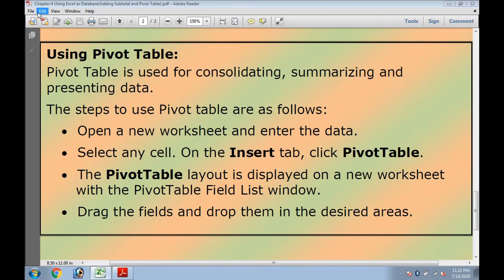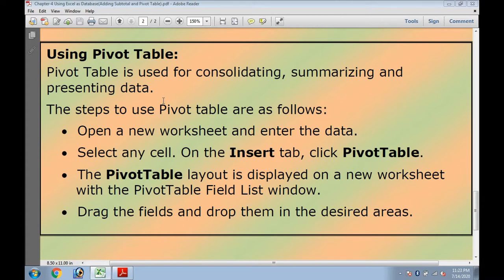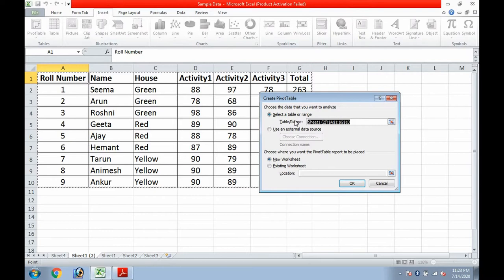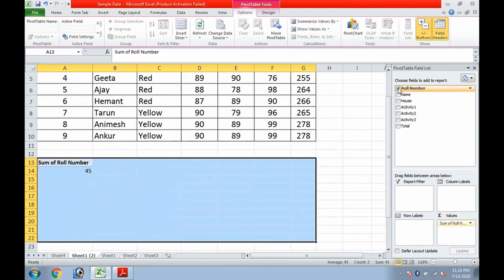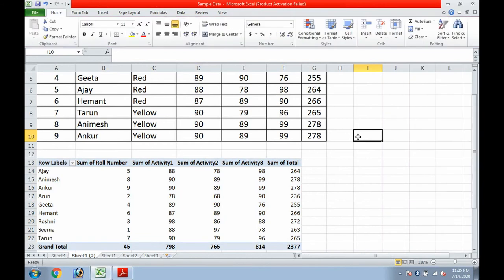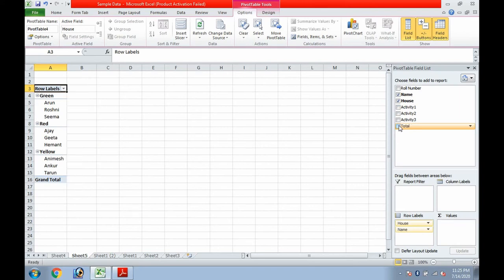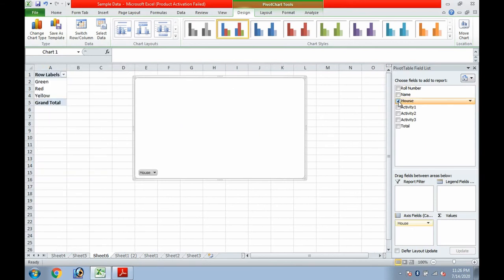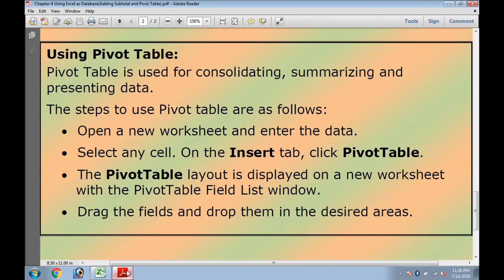Microsoft Excel | Pivot Table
The Pivot Table is a very useful tool for consolidating, summarizing, and presenting data.
With the help of the Pivot Table, we can create table views in our own way. It's a very interesting feature of Ms-Excel. It helps us to use data in our own way. This feature is present in Microsoft Excel, Insert Tab, Pivot Table Option.

Learning computers at home has always been a craze among people. Simple things with new ideas and approaches become easier to understand and implement the extent of your imagination. Something from that ground of reality has been put forward before you to inculcate such an attitude in learning computers with simplicity and gaining confidence parallelly. In order to accomplish your short term goals to long term achievements, you may find someone around you as a helping hand to make you tech-savvy.

This approach might prove extremely helpful in day to day life for a layman but for a technical person as well, there is always a news course of implementation in the same ideas and approaches towards the use of technology.

I deeply thank all my viewers, my friends, my students, and all loved once to kindly keep in touch and help to improve the quality and capability of their own channel to make it more popular and successful.